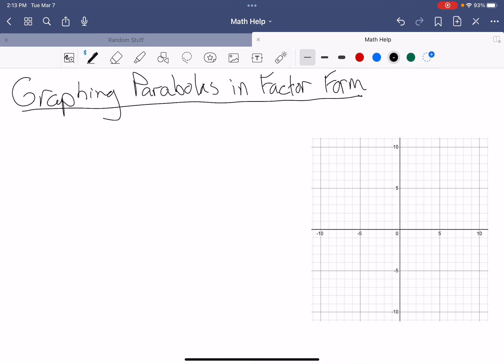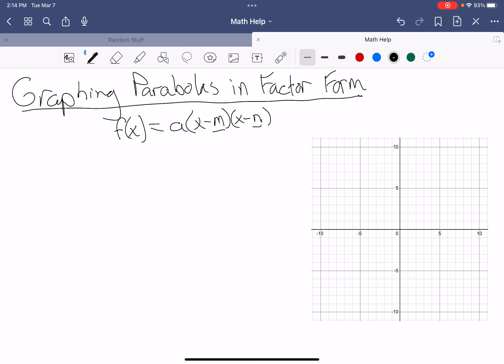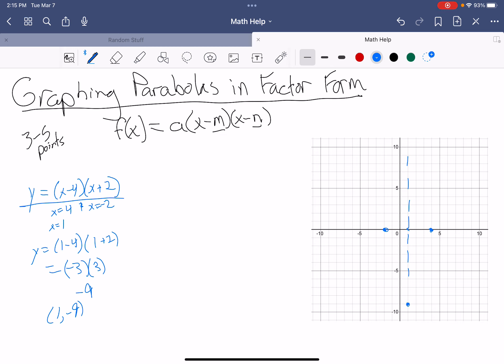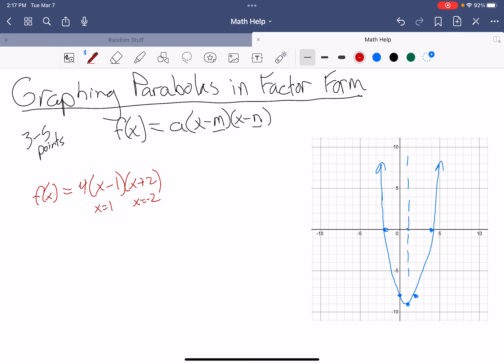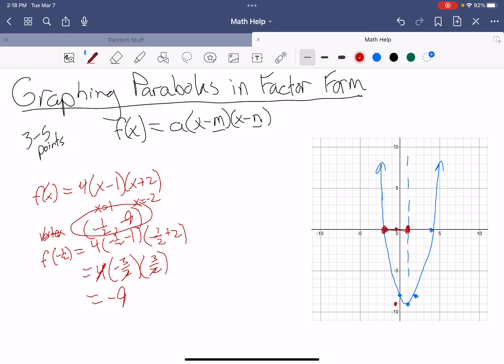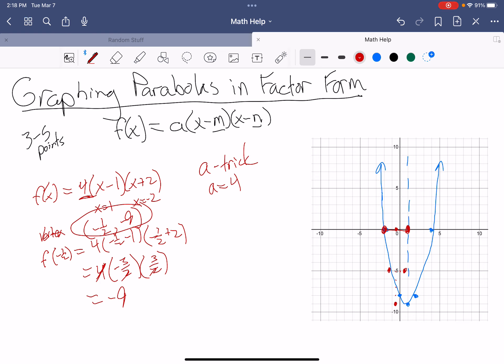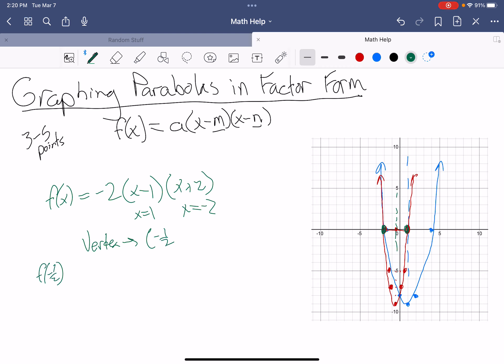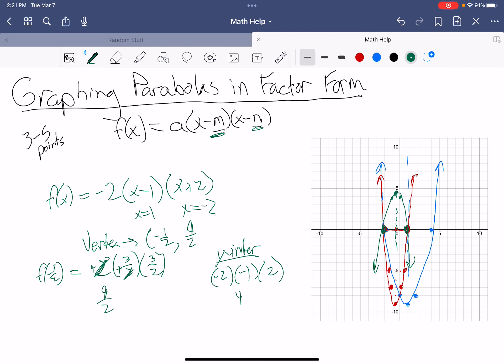Graphing parabolas in factor form